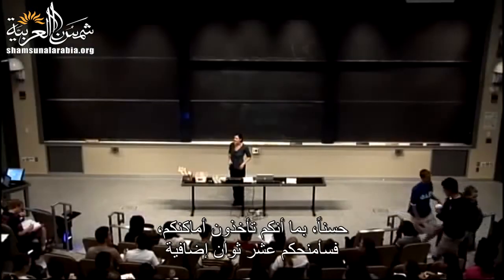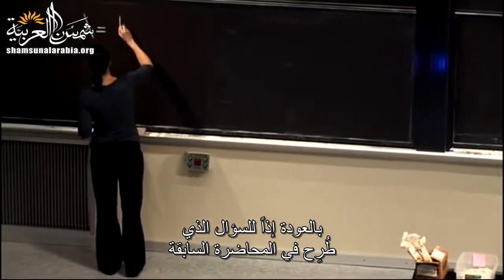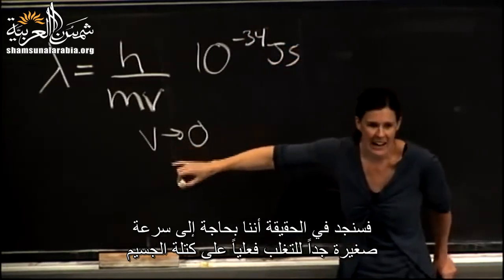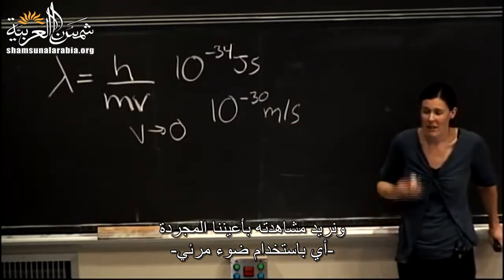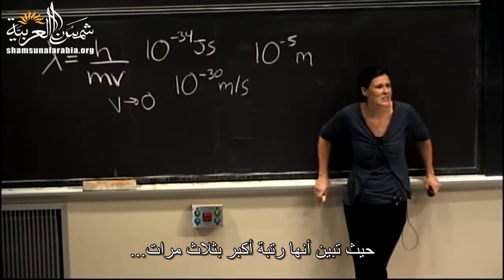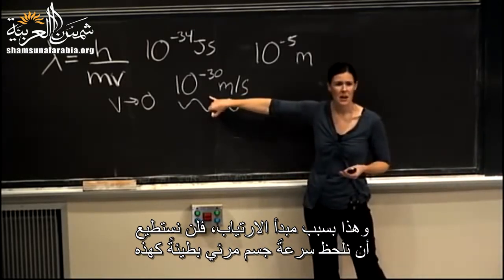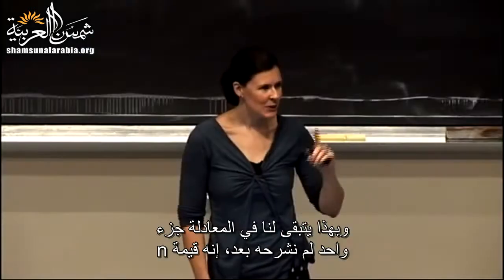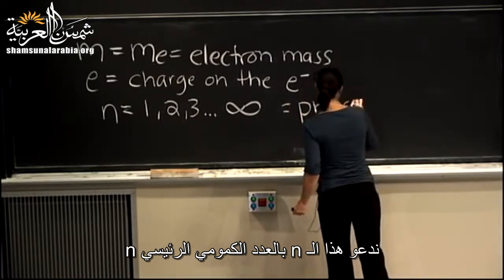مبادئ علم الكيمياء (جامعة إم آي تي) المحاضرة 5: السويات الطاقية لذرَّة الهيدروجين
المحاضرة الخامسة من مساق "مبادئ علم الكيمياء" من جامعة إم آي تي
وهي عن السويات الطاقية لذرَّة الهيدروجين.

تعريف بموقعنا